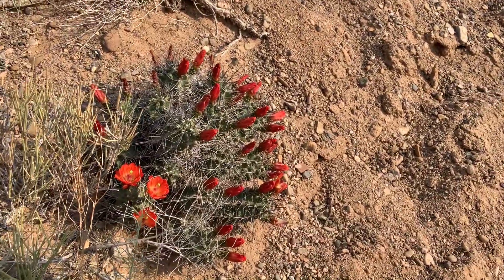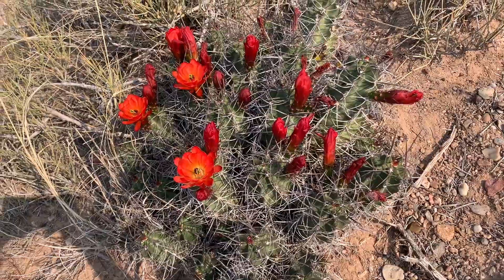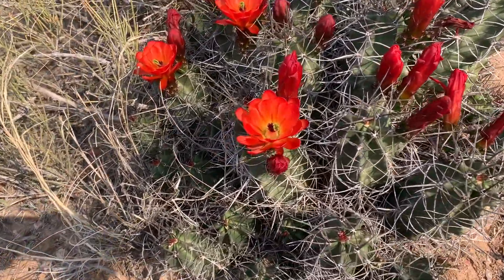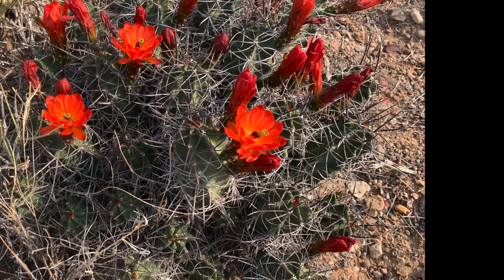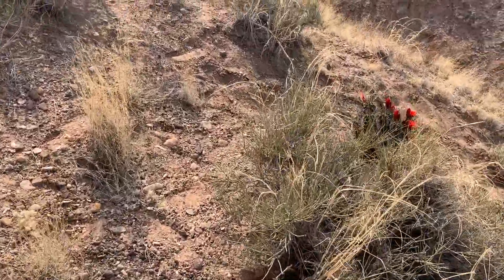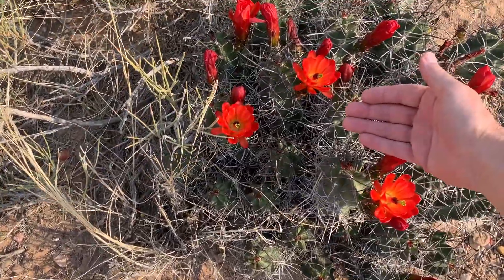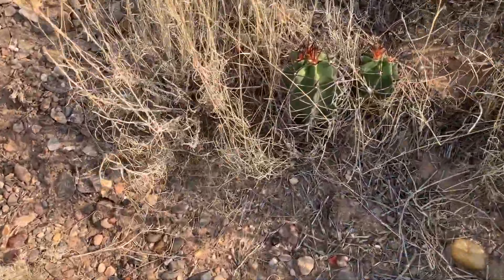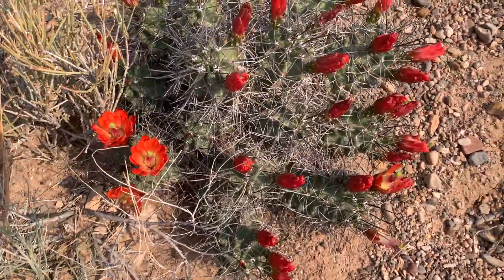Finding the Trigs Part 1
Hunter Martinez from Cactus Quest did some scouting in our area when he visited. He found some Echinocereus triglochidiatus just about a half mile away. Aaron decided to go out and find them too!!